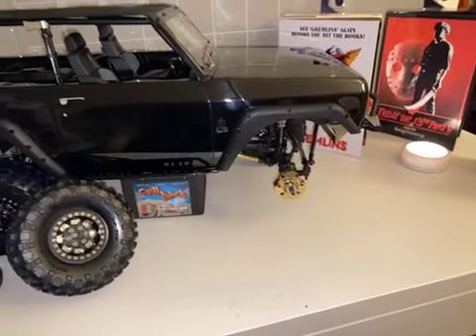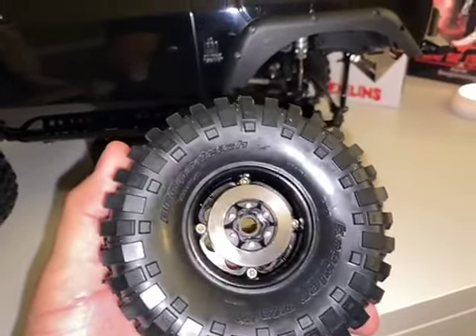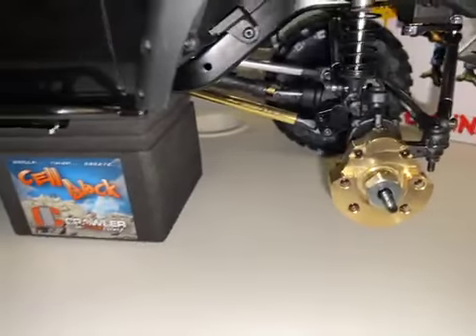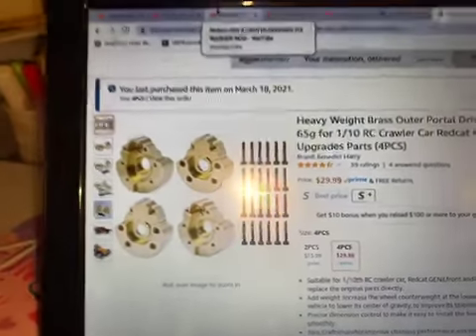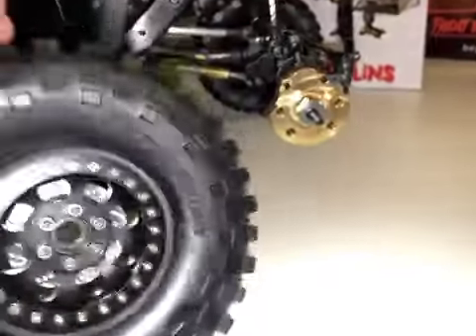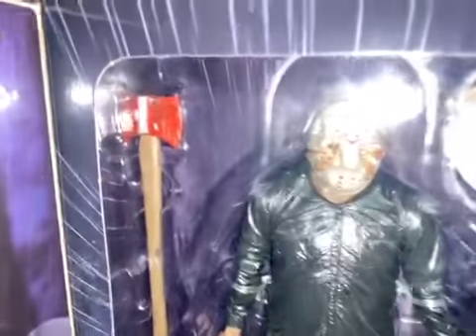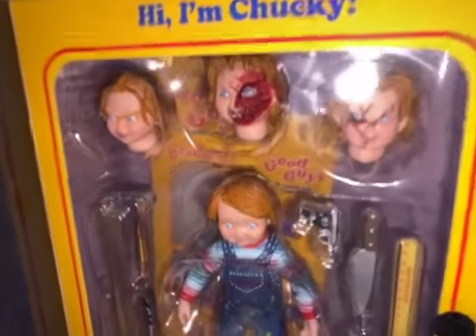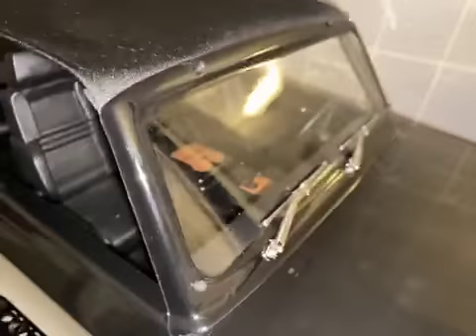Gen8 'Axe Body' Pack Build Upgrade, Brass Outer Portals From Amazon $29.99 & Late 80's Neca Figures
Amazon Brass Outer Portal Covers For $29.99 Shipped In 2 Days Via Amazon Prime With Some Late 1980's Neca Figures 1.Gremlin's,2.Childs Play,3.Jason.